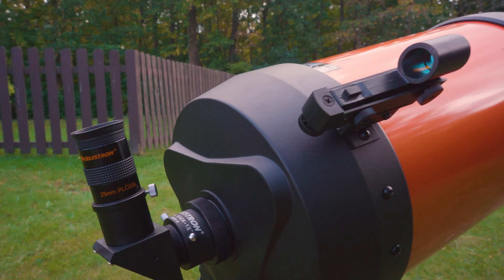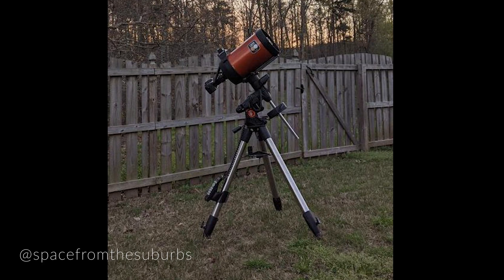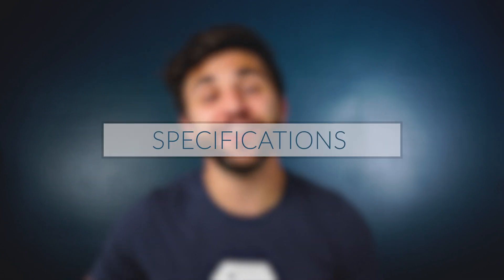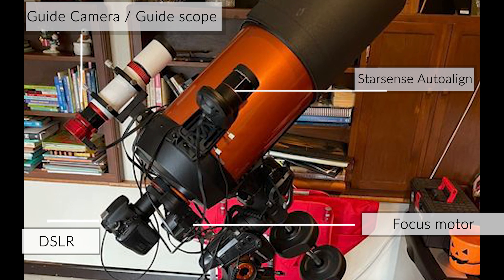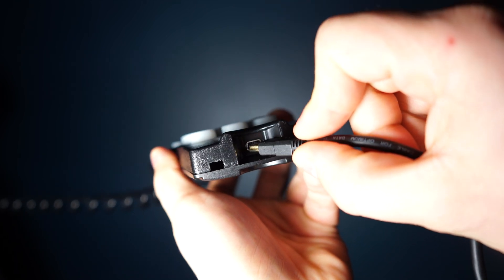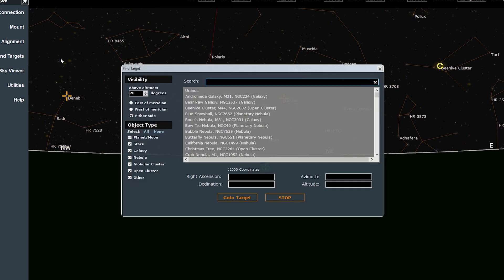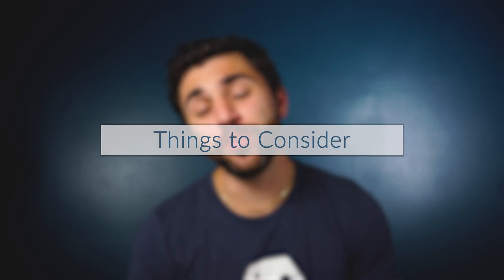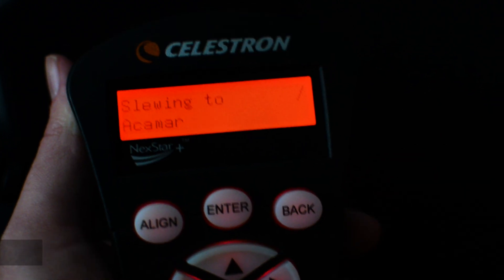Celestron Advanced VX Overview | High Point Scientific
In this video Teagan does an overview of the Celestron Advanced VX telescope mount. The AVX mount is a fantastic mount for both visual astronomy and astrophotography. With a payload capacity of 30 lbs, this telescope mount will help you get beautiful, long exposures of any deep sky object with your telescope and camera! The Advanced VX also works with CPWI, ASCOM, Celestron StarSense AutoAlign, the SkySync GPS accessory, and much more.